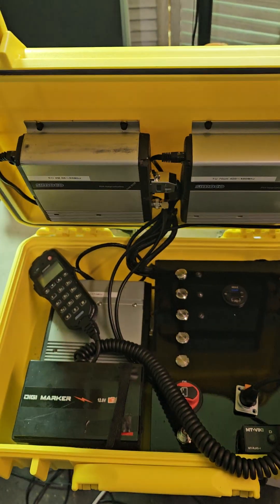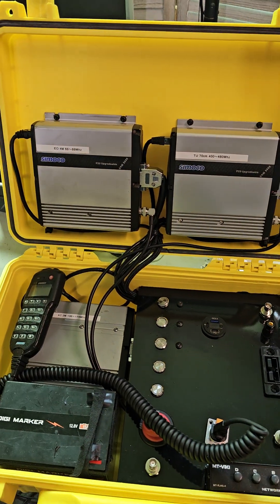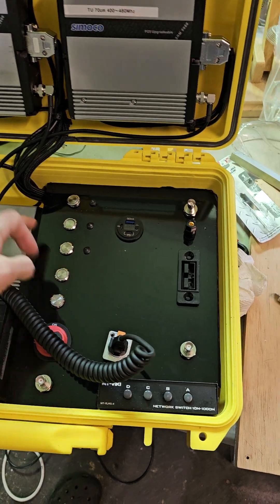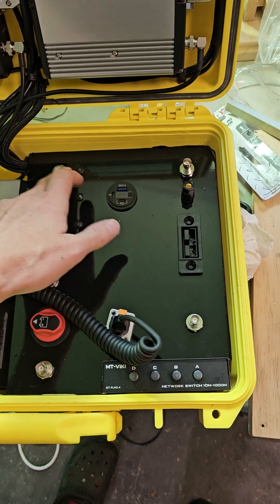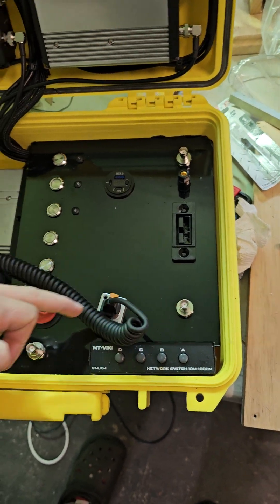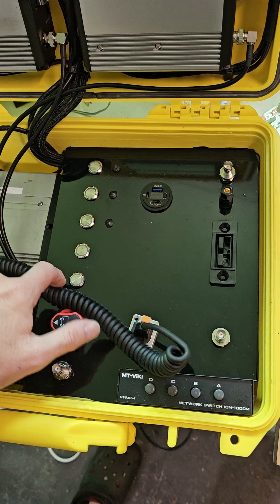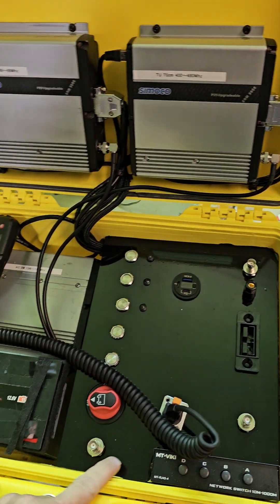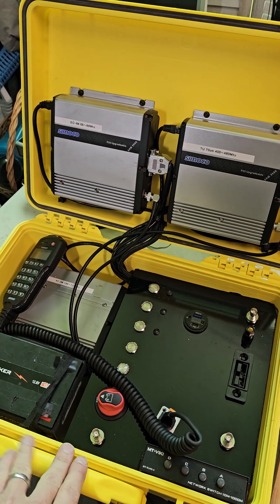Update - Simoco SRM9000 Shack in a Go Box Amateur Radio Emergency Communications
🟡📡 This portable radio setup is packed into a rugged Pelican case for ultimate durability and mobility. In this YouTube Short, I’m sharing the progress so far – from wiring to custom mods. 🔧📻 HamRadio SimocoSRM9000 PelicanCase DIYRadio ShackInABox"